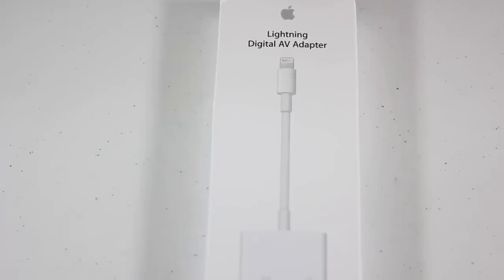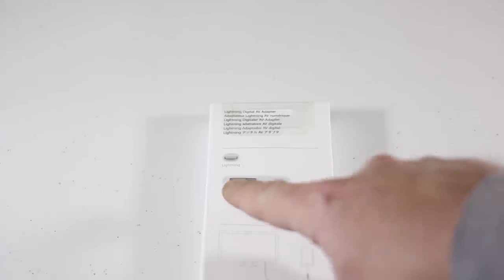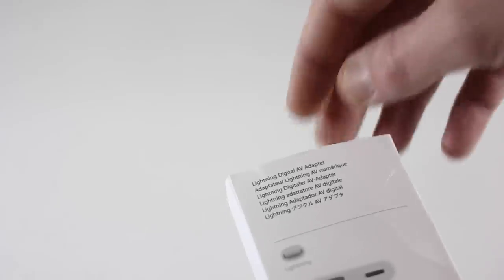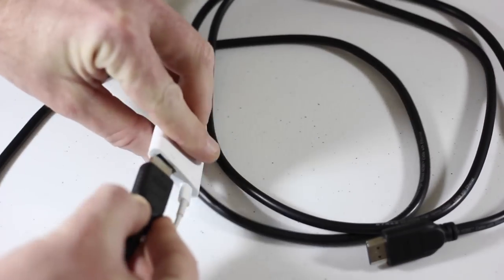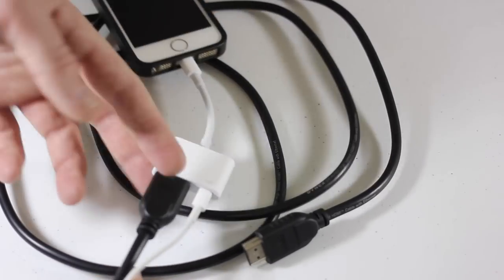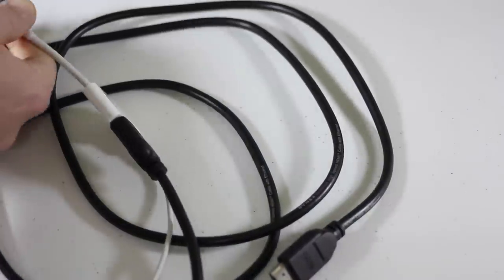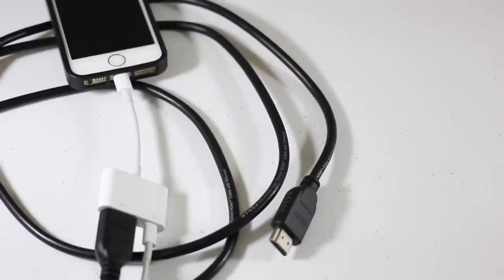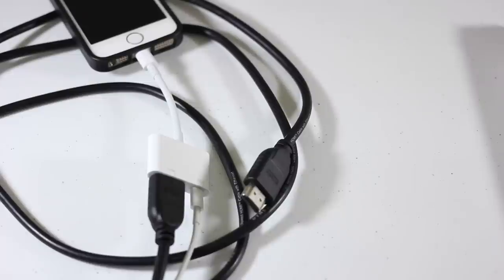Apple Lightning Digital AV Adapter First Look & Unboxing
First look and unboxing of the Apple Lightning Digital AV Adapter.  This allows you to take an Apple device (iPhone 5s, iPad Air, iPad mini) with a lightning connection and provide an HDMI output to connect to an external display like a monitor or TV to share what is on your device. Or in our case, connecting to an Elgato Game Capture HD for some new sweet tutorials.
Lightning Digital AV Adapter

TeamFEL™ Fast, Electronic and Loud™
| Tech We Use Every Day!

We are Fast, Electronic and Loud™